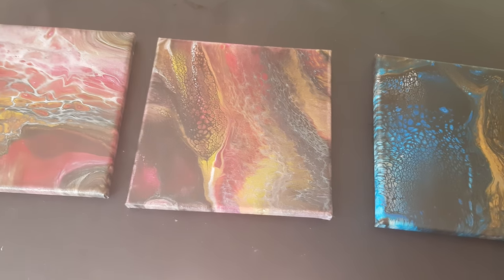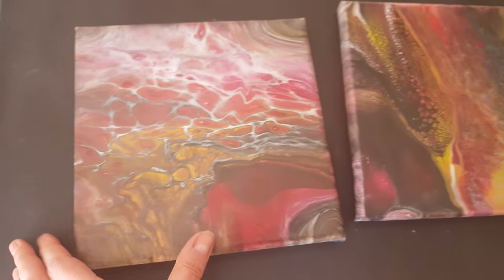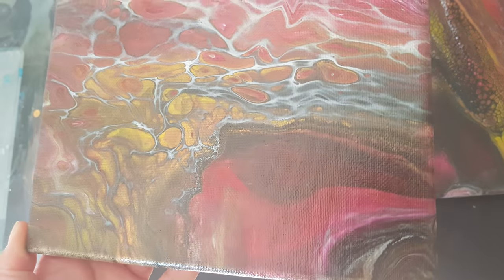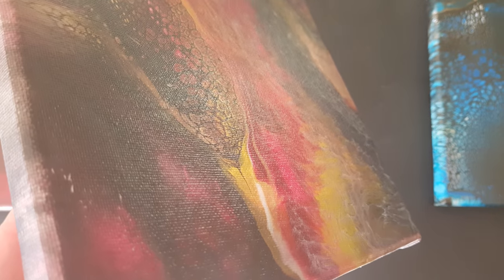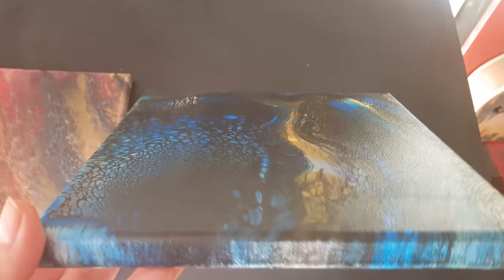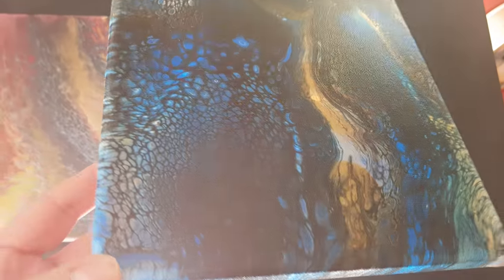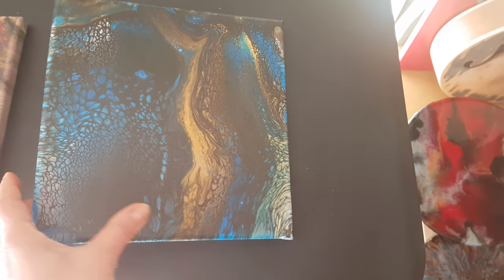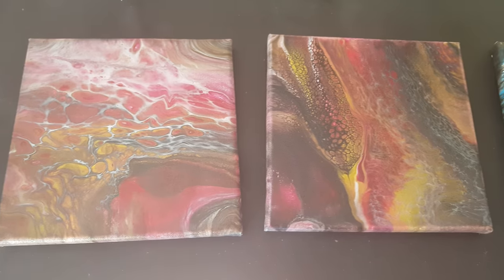Tripple thick glaze, acrylic gloss varnish and PVA glue comparison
This was a test to see the difference between these 3 mediums and tge effectiveness of each one.
Pleasantly surprised 😁